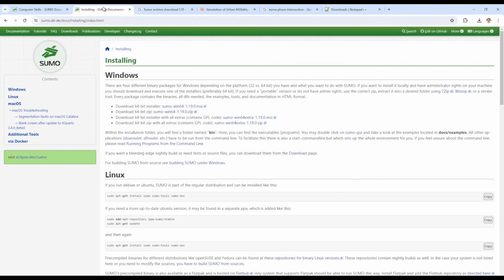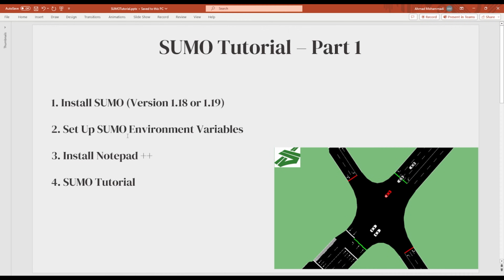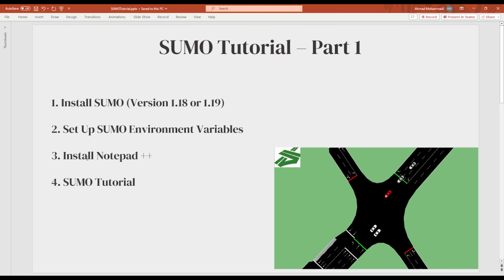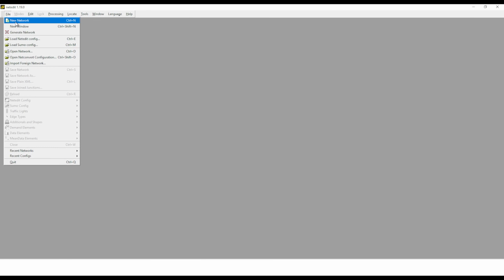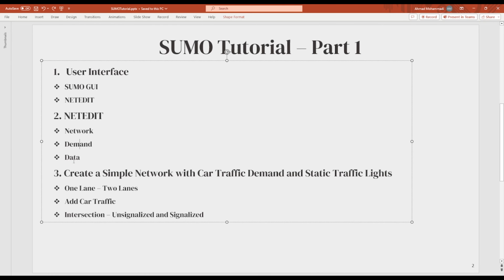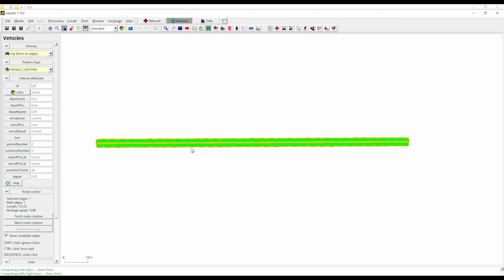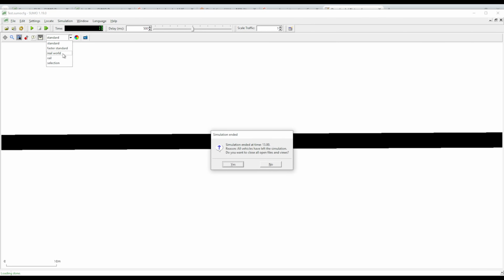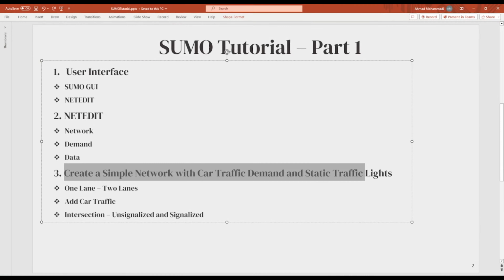SUMO Traffic Simulator Part1.1: Installation & Create a Simple Network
This tutorial is a part of SUMO tutorials - Part 1 where you will learn:
1. Install SUMO (Version 1.18 or 1.19) - (This video)
2. Set Up SUMO Environment Variables - (This video)
3. Install Notepad ++  - (This video)
4. SUMO Tutorial   - (This video)
  4.1. User Interface  - (This video)
     4.1.1. SUMO GUI  - (This video)
     4.1.2. NETEDIT  - (This video)
  4.2. NETEDIT  - (This video)
     4.2.1. Network  - (This video)
     4.2.2. Demand  - (This video)
     4.2.3. Data  - (This video)
 4.3. Create a Simple Network with Car Traffic Demand and Static Traffic Lights  - (This video)
     4.3.1. One Lane – Two Lanes  - (This video)
This is a part of SUMO2Unity tutorial you will learn:

1.
2. Tool Explanation – Part 1  (Cars) (This tutorial)
3. Tool Explanation – Part 2 (Traffic Lights) (This tutorial)
4. Tool Explanation – Part 3 (Create Custom Maps) (See
    4.1. Using Blender 3D Modelling Software (Blender Driving Scenario Creator add-on)
    4.2. Using MathWorks RoadRunner